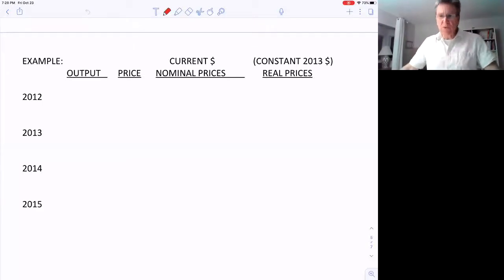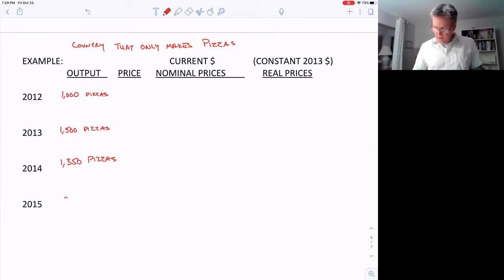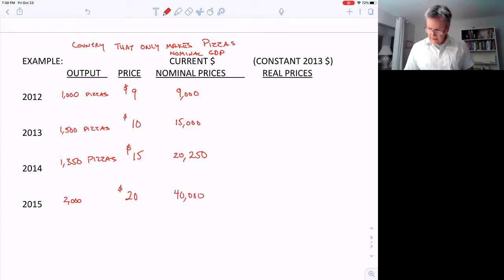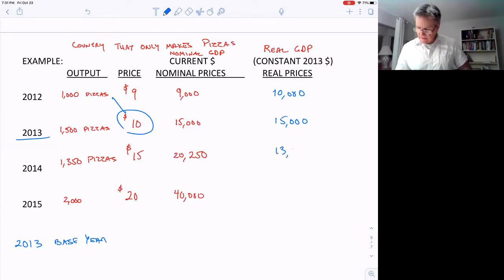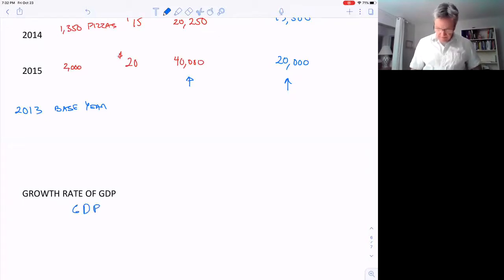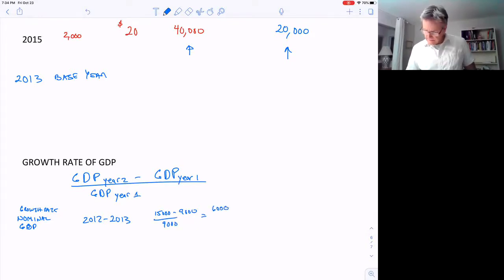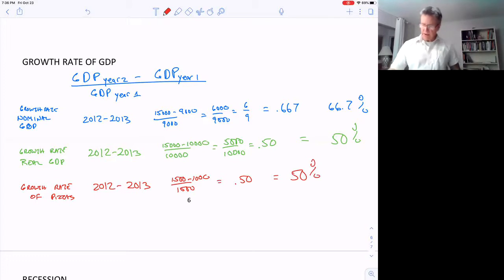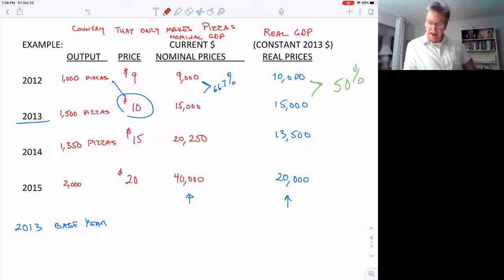Calculating real GDP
GDP module Video 3